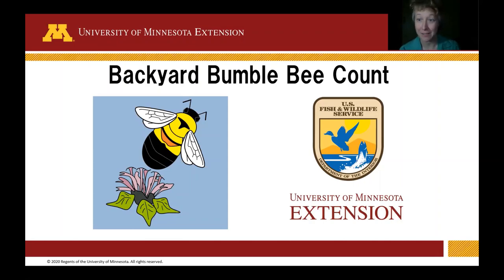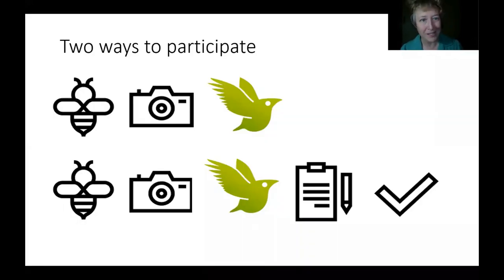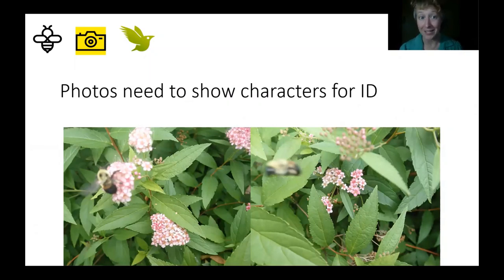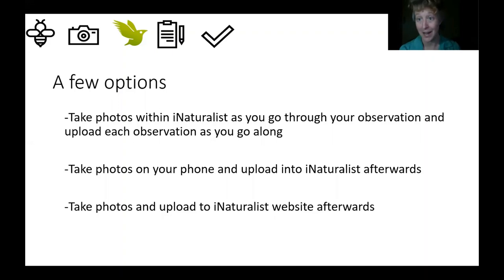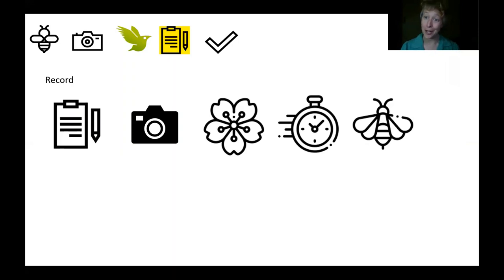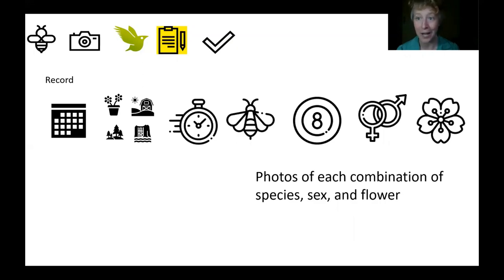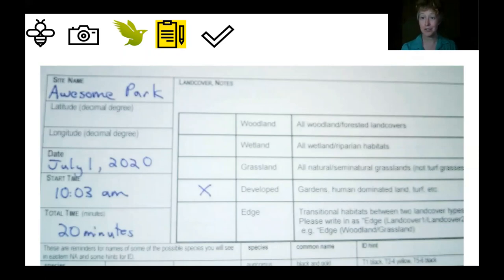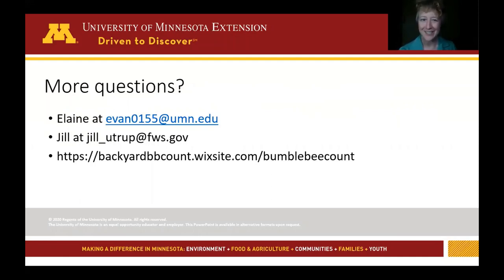Backyard Bumble Bee Count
Learn how you can help track rare bumble bees during the Backyard Bumble Bee Count July 24-August 2, 2020.